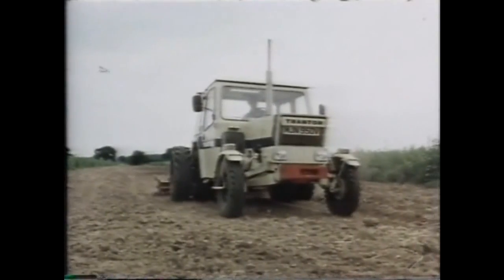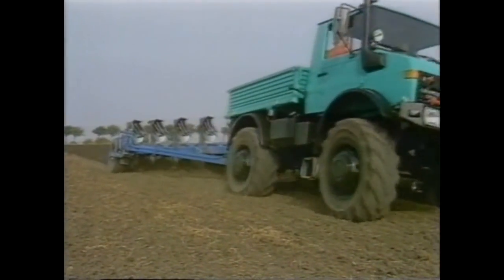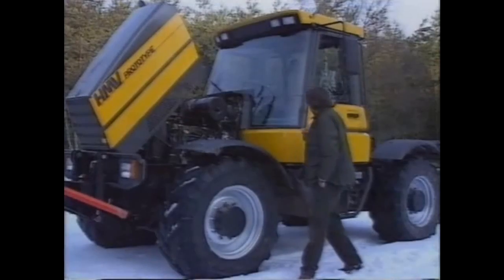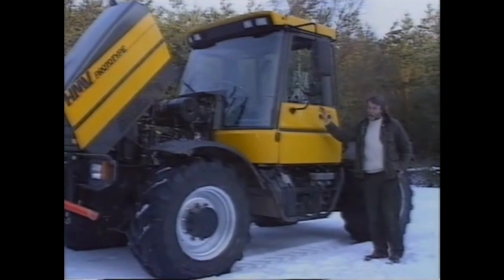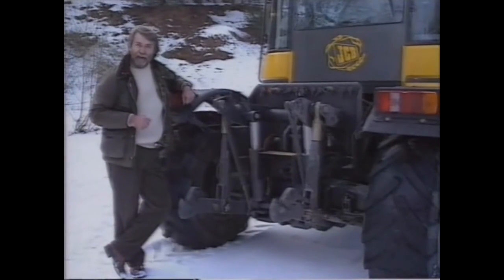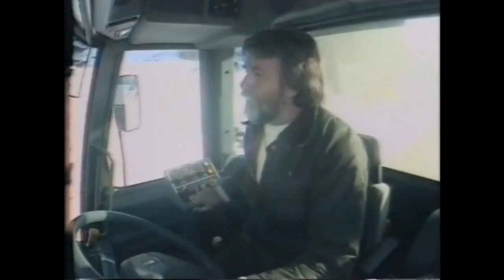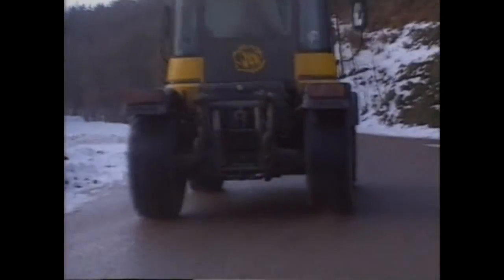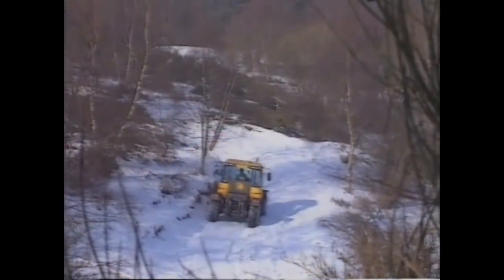Old Top Gear 1991 - JCB High Motibility Vehicle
Chris Goffey tests the new Vehicle from JCB - a tractor which is good on and off road - The JCB high Motibility Vehicle. Taken from season 14, episode 7.